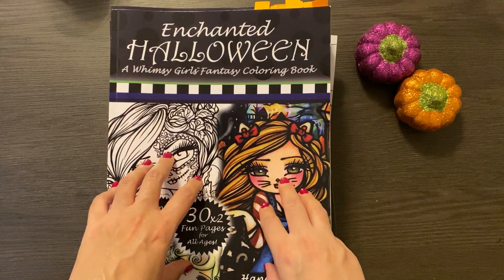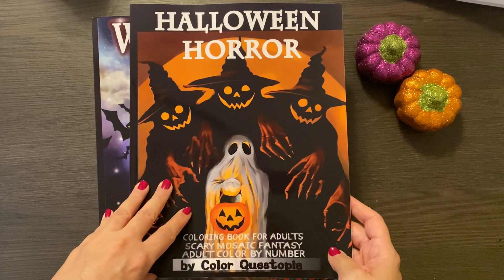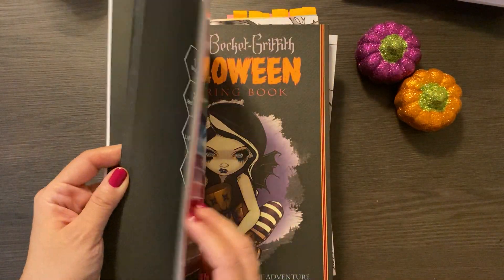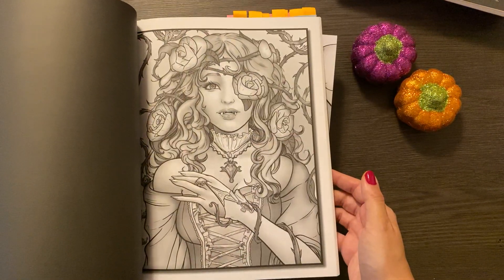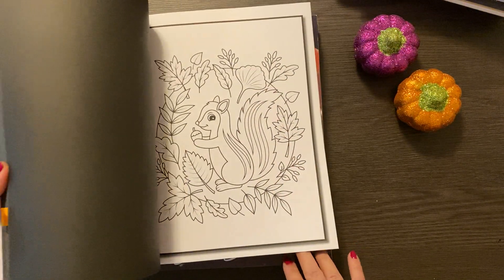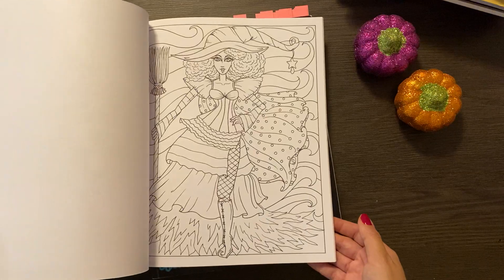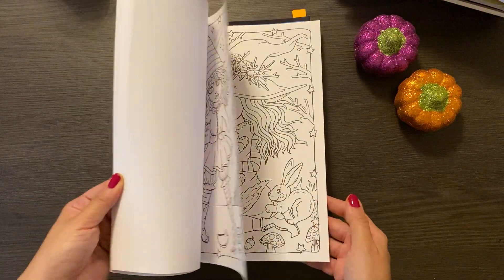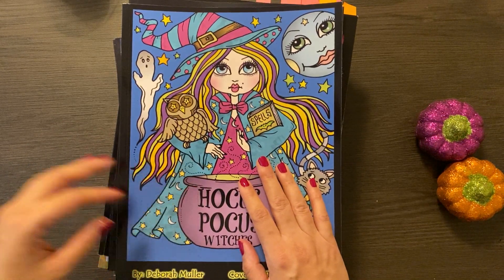Halloween 🎃 Themed Coloring Book Collection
A quick look at the books I have for the Halloween 🎃 season 🖤